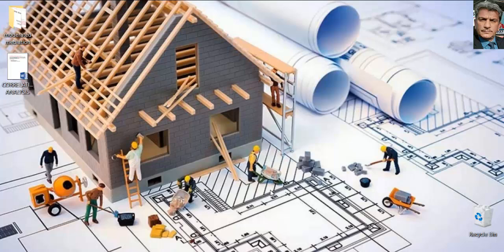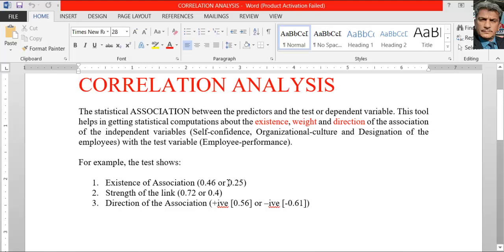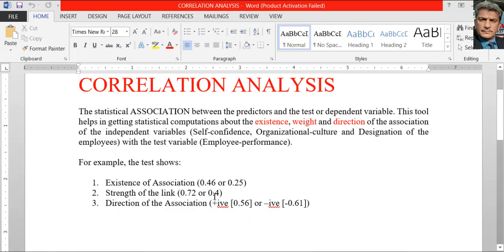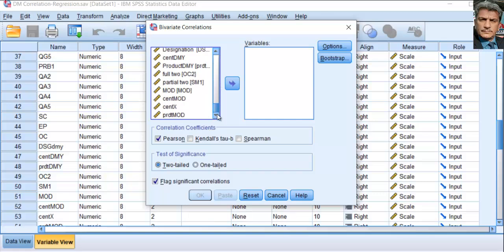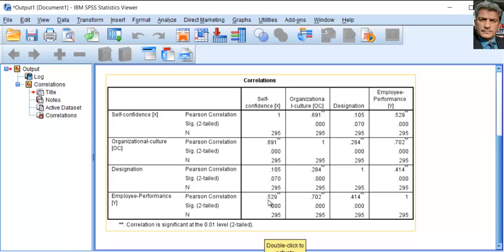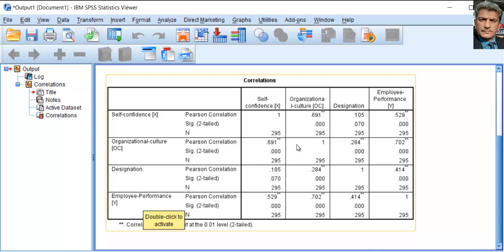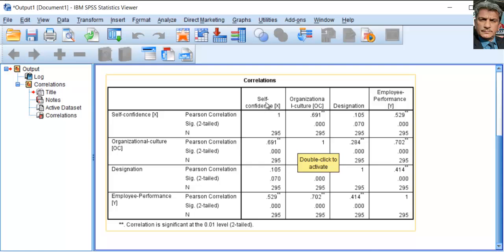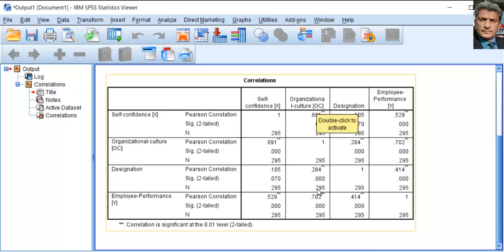SP3 Correlation Analysis